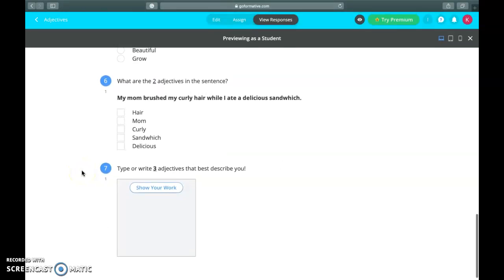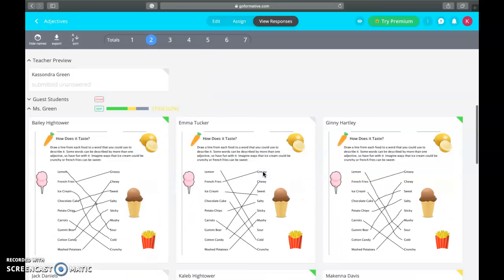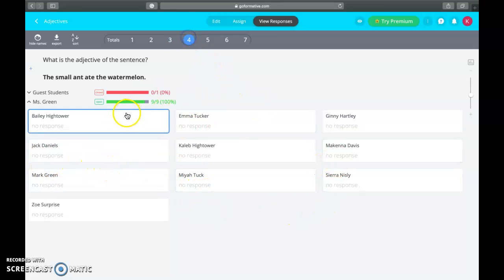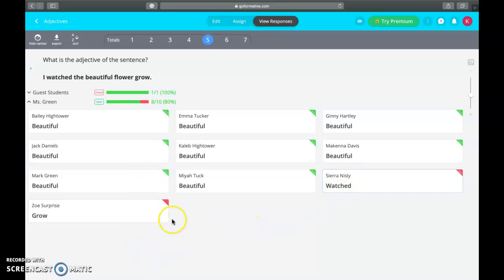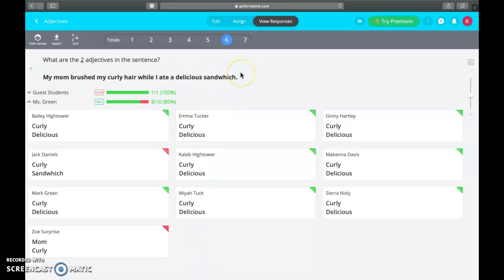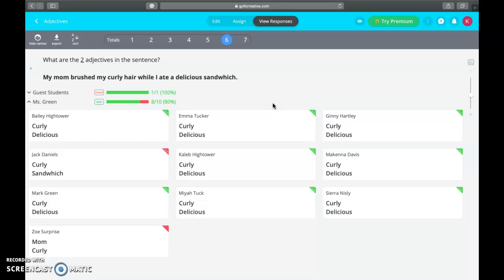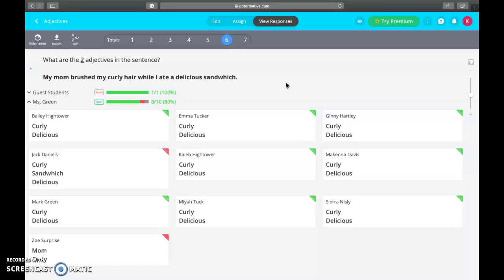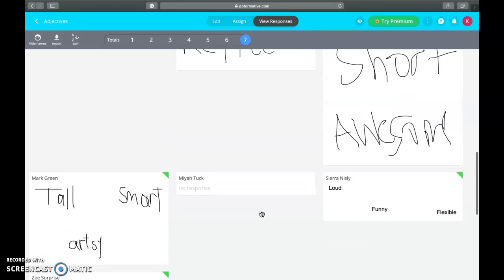Adjective Real Time Assessment